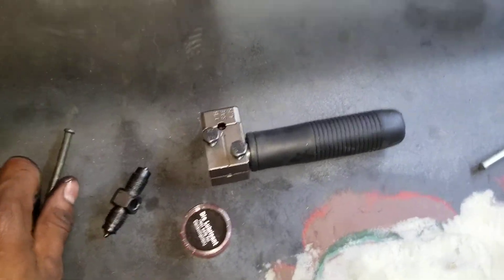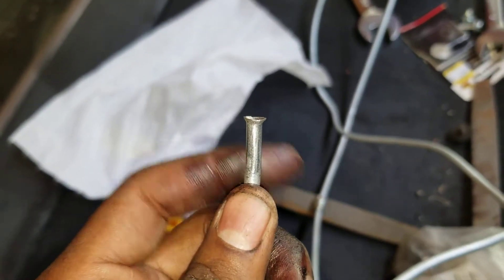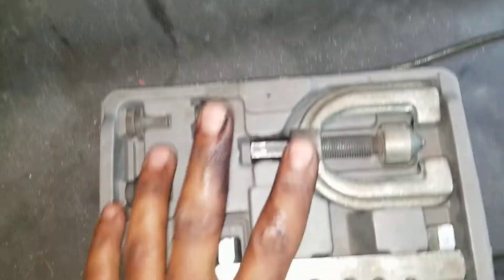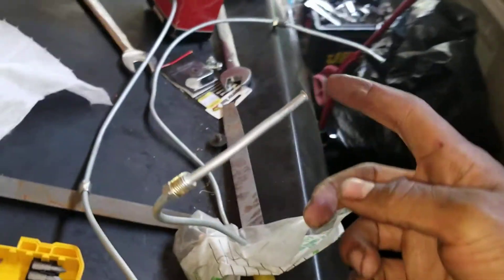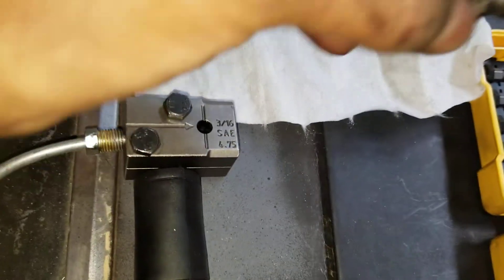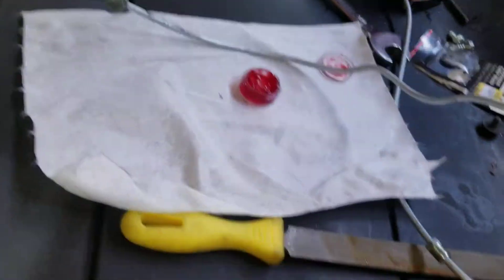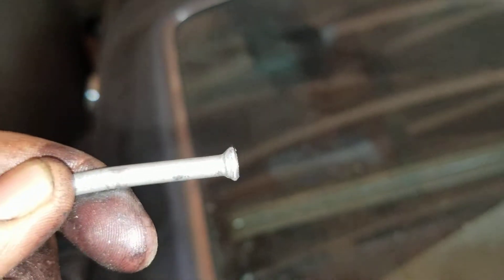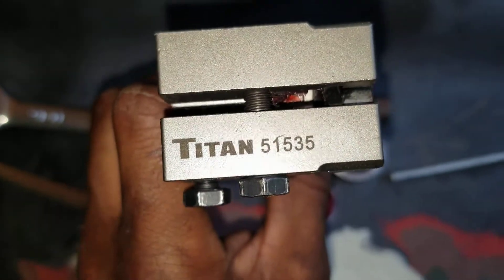Review of Titan Tools 51535 3/16 in. Double Flaring Tool